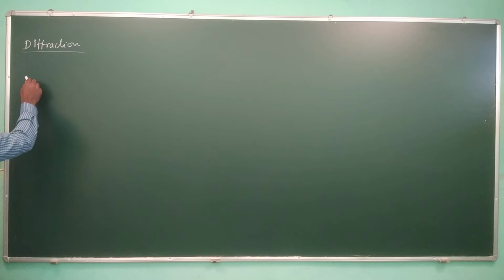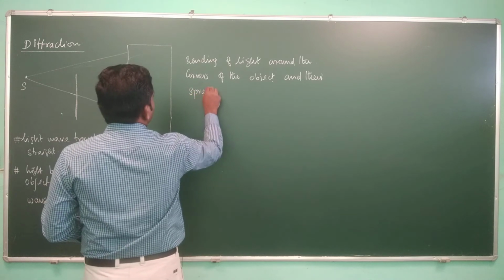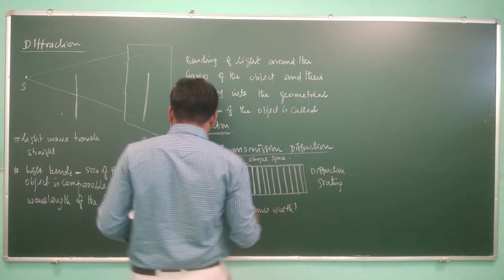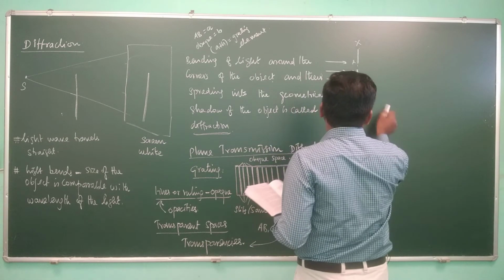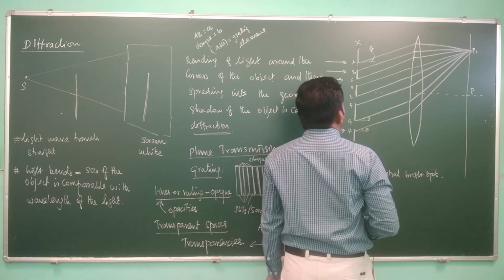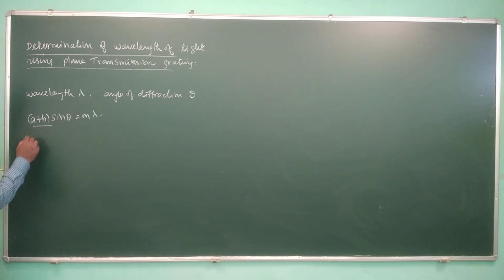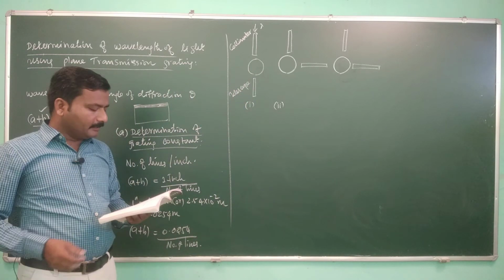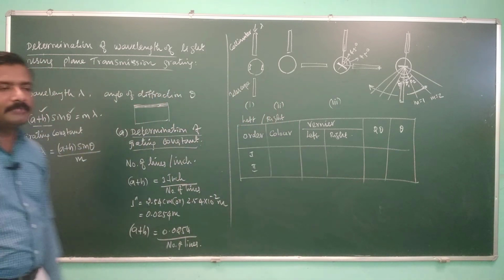Optics and Spectroscopy - Lect - 11 || Diffraction - Transmission Grating - Wavelength Calculation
This lecture covers the following topics in "Optics and Spectroscopy"

1. Concept of Diffraction
2. Plane Transmission Diffraction Grating
3. Condition for bright spots
4. Calculation of wavelength of given light source using transmission grating